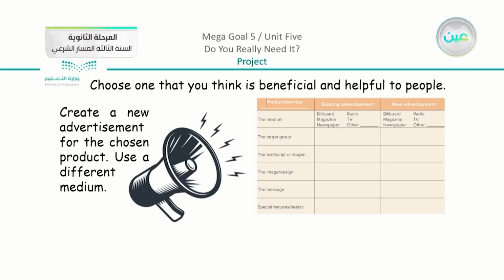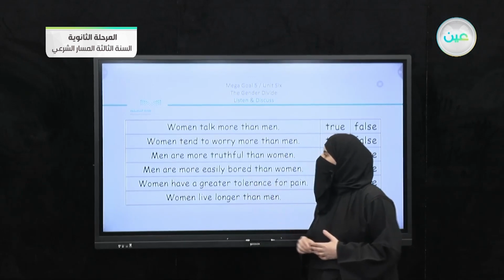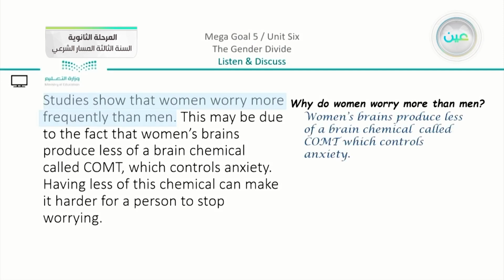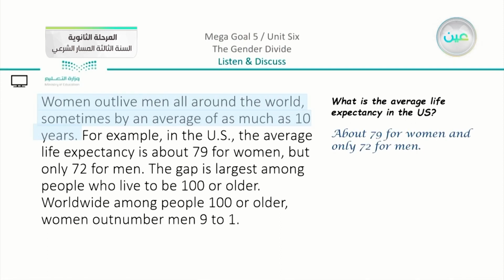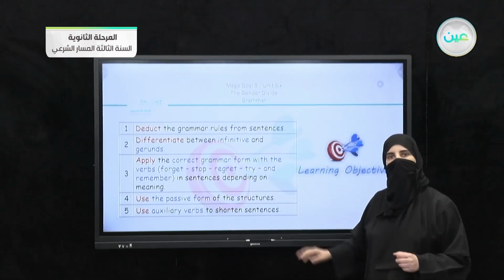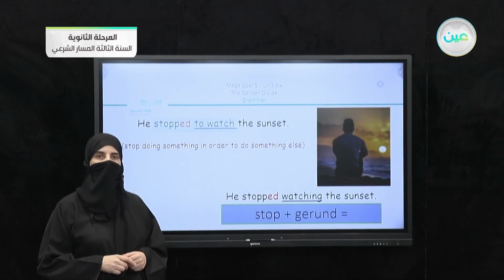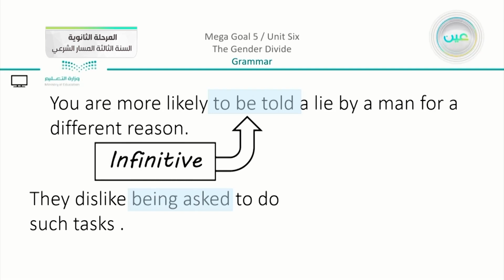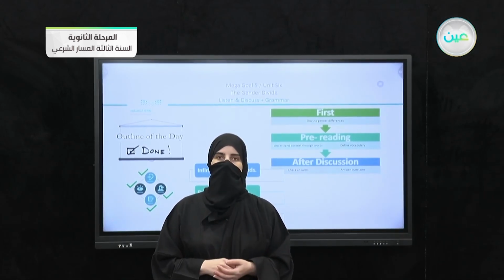unit six / the gender divide listen & discuss + grammar - اللغة الإنجليزية (3-2) - المرحلة الثانوية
الحصة الرابعة - الأربعاء - الأسبوع الثالث - المرحلة الثانوية – السنة الثالثة المسار الشرعي